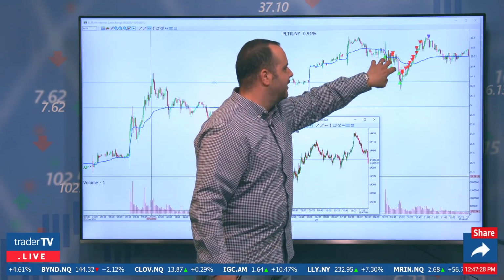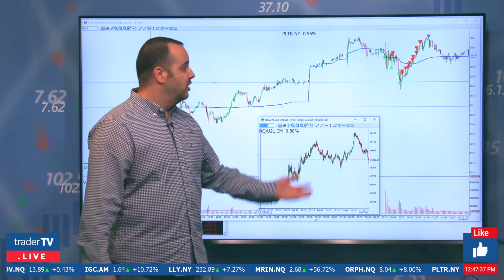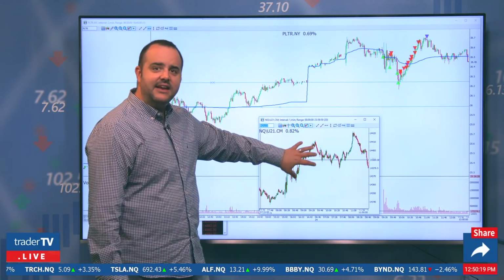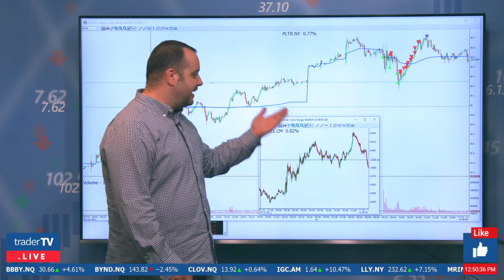Trading My FAVOURITE Stock For BIG Morning Gains!|PLTR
Time for another great trade review from professional trader @Shawn Catena, in this video Shawn looks at Palantir Technogies shares(NYSE:PLTR) and an amazing long opportunity off a morning dip to prior resistance from yesterday's session. The stock was actively traded following news of a co-operation agreement with AI firm DataRobot. Watch our Live Trading show, Monday to Friday from 9 am to Noon ET!